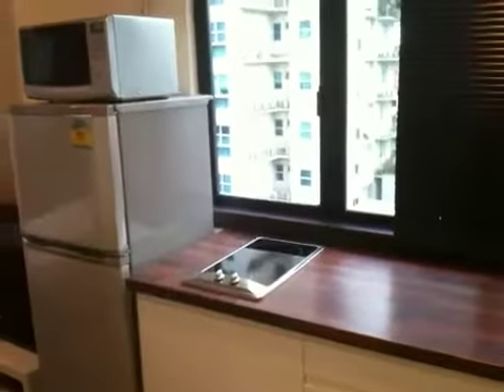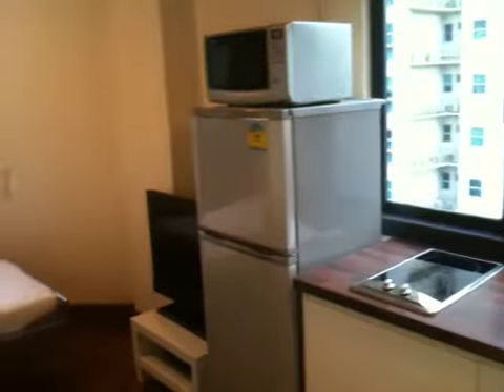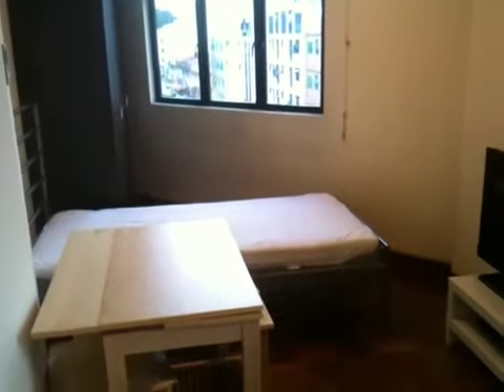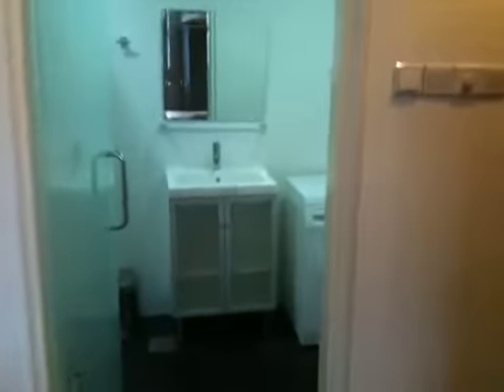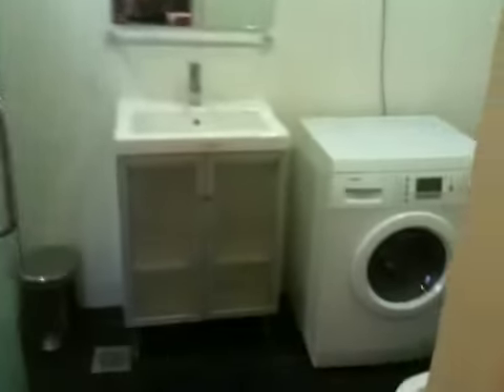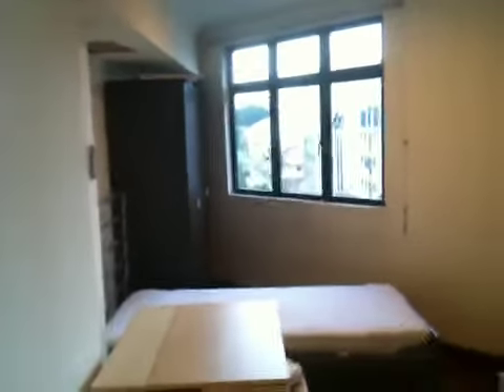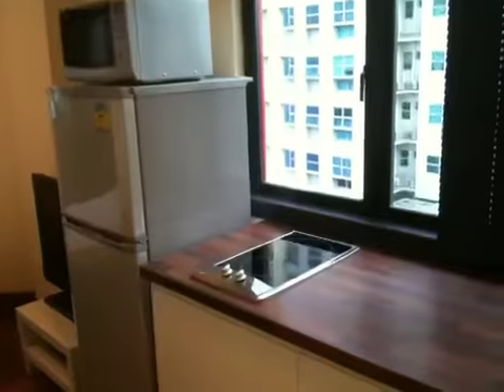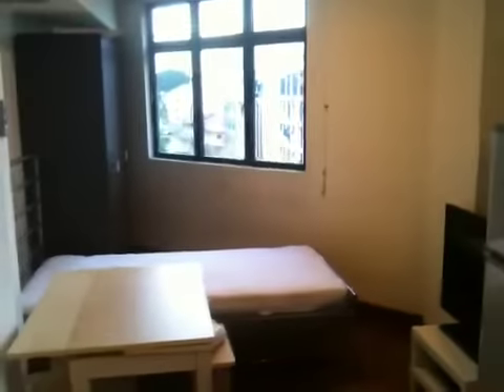Studio c crescent Call Patrick @ 98501929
Call Patrick @ 98501929